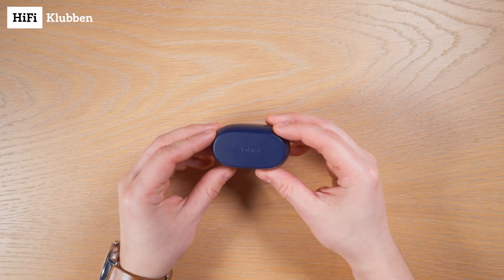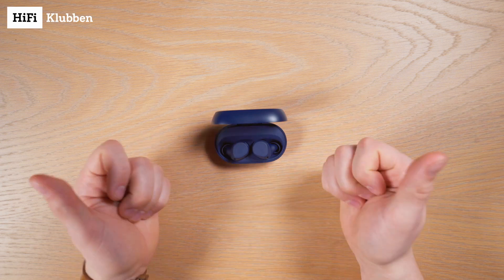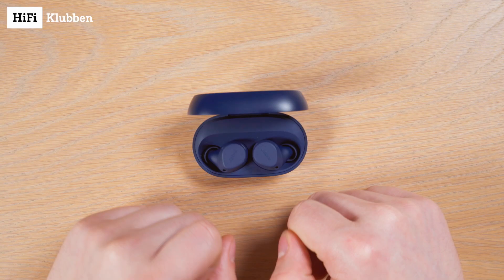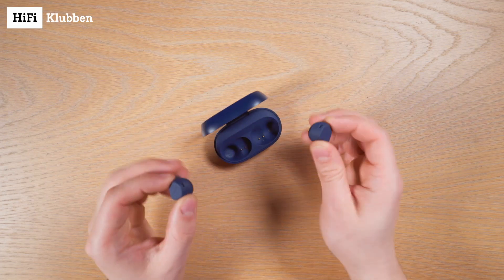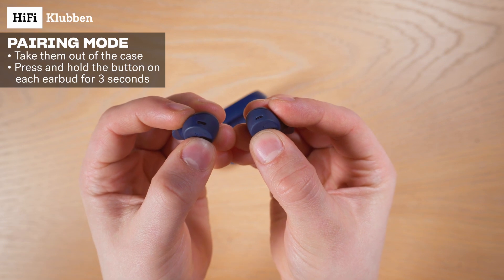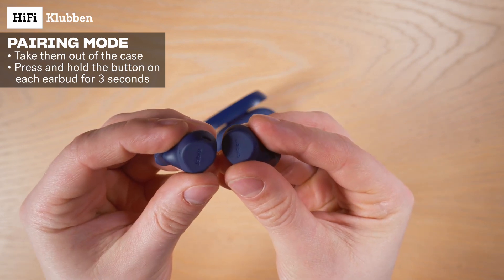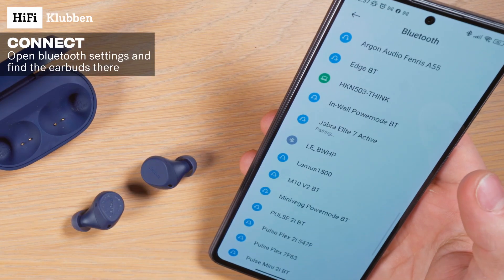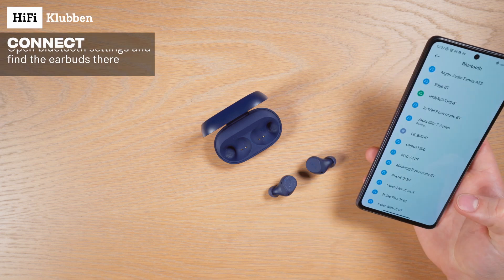How to pair Jabra inears to your phone, tablet or PC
In this video, we show you how to easily pair via Bluetooth almost any Jabra inears - such as:
- Jabra Elite 3
- Jabra Elite 5 active
- Jabra Elite 5
- Jabra Elite 7 (Pro and Active)
- Jabra Elite 85 T

🏃 Kom langs - en we geven je een demonstratie die je niet snel zult vergeten. Vind hier de dichtstbijzijnde winkel: